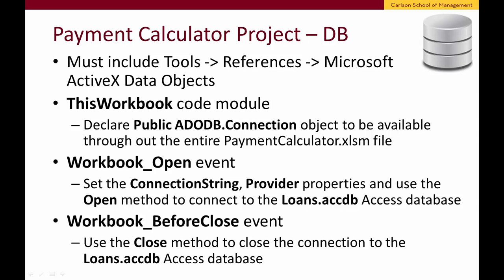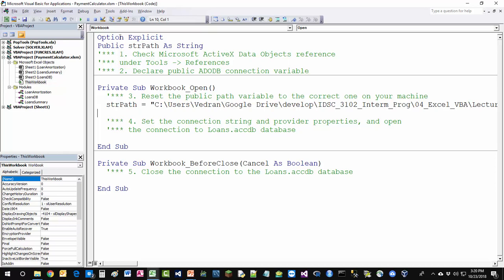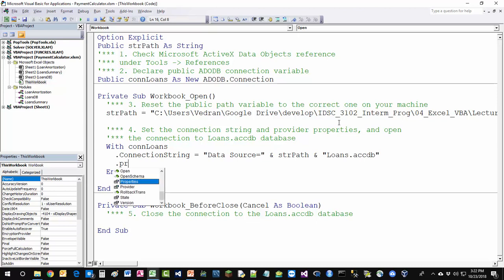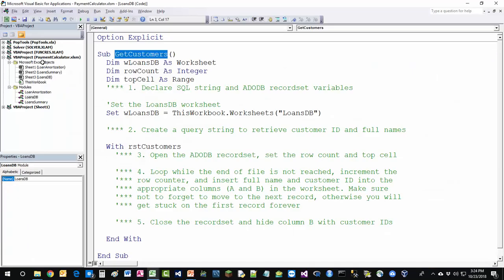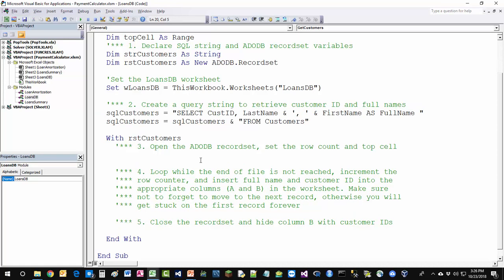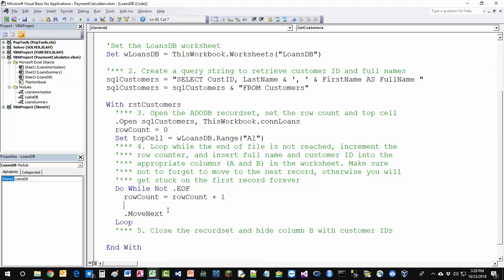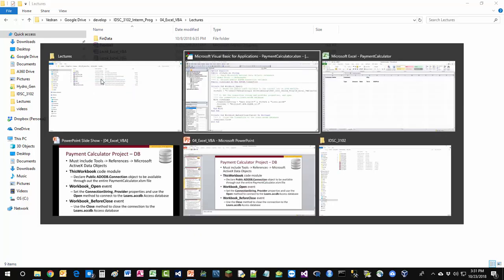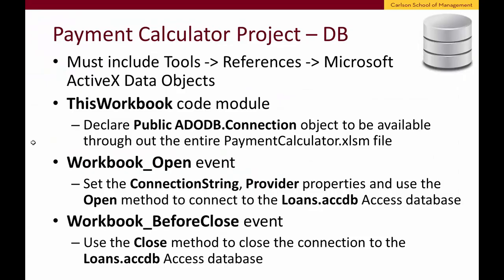04 Excel VBA7